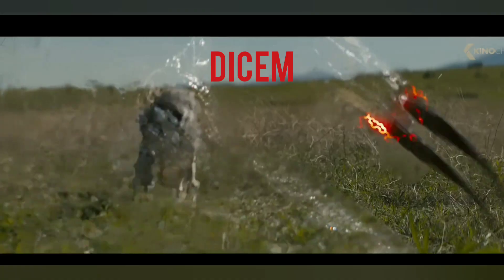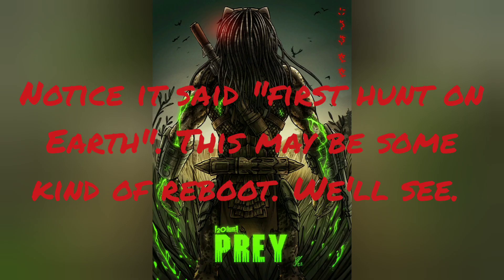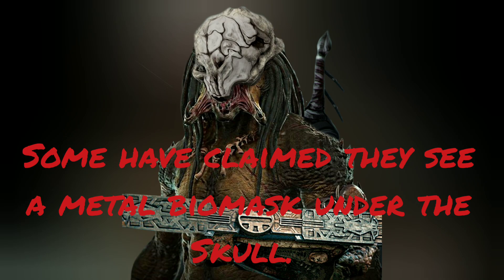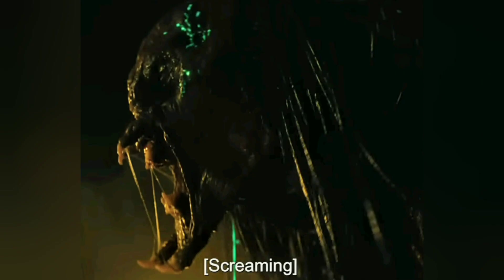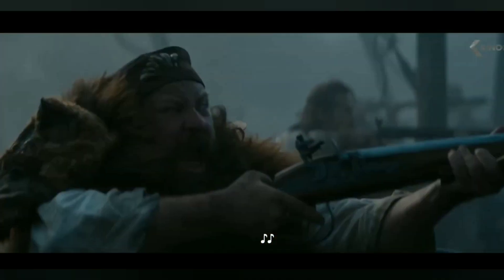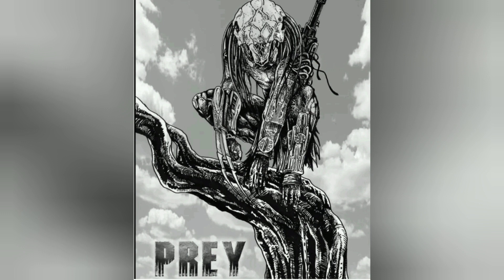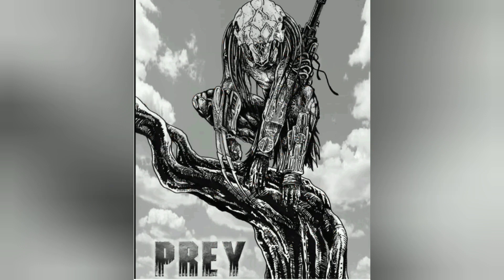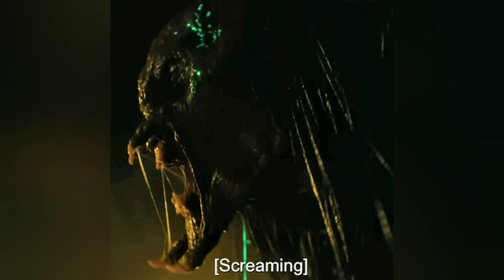PREY FERAL PREDATOR UNMASKED